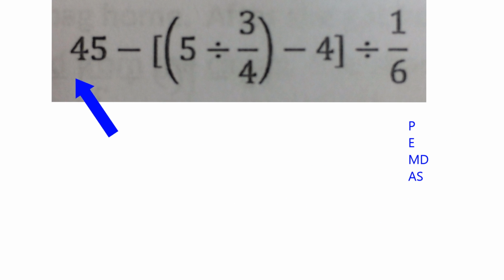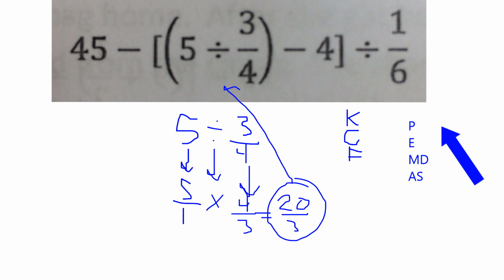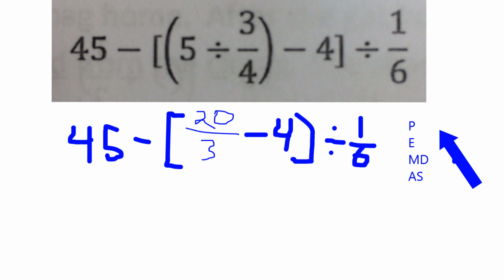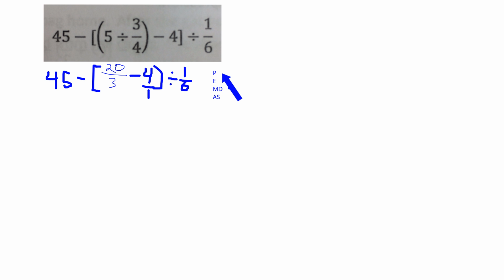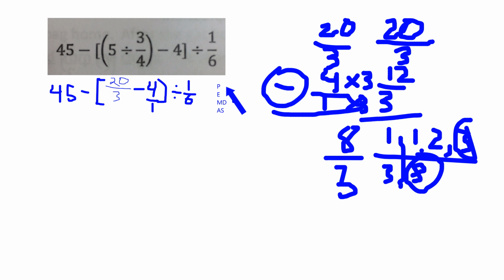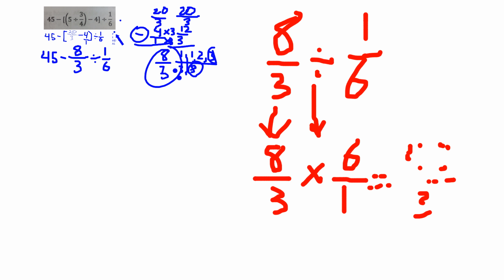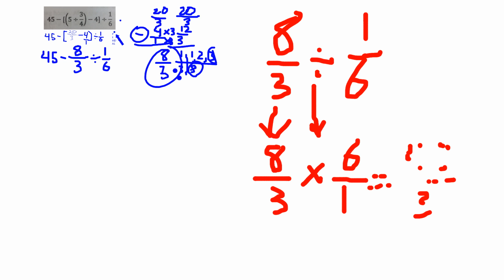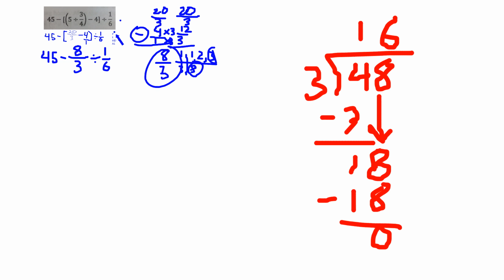test prep ca 6 part 2 #1